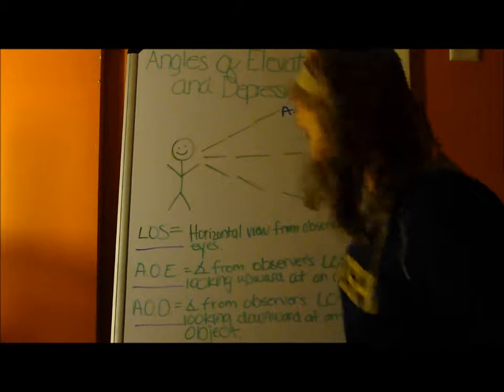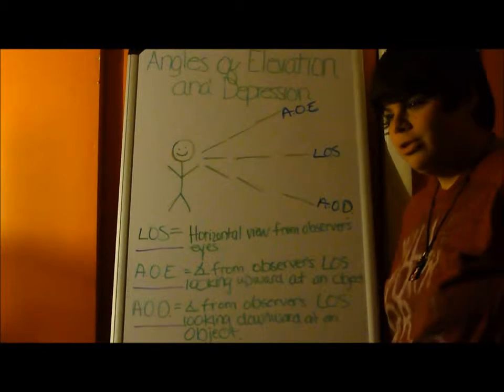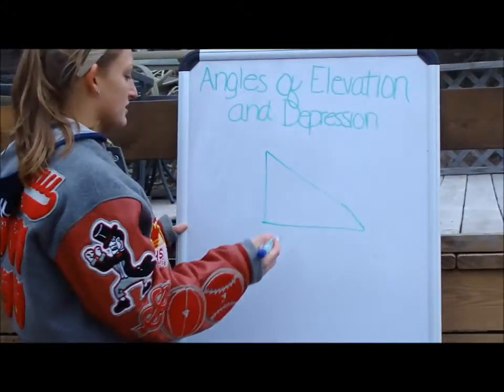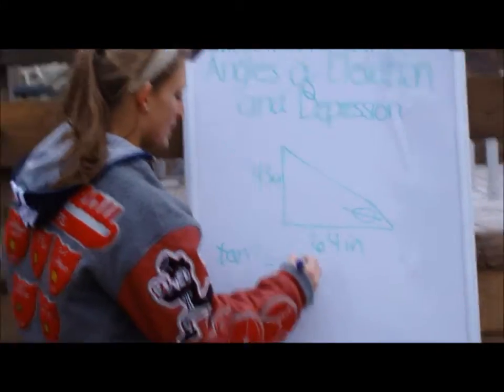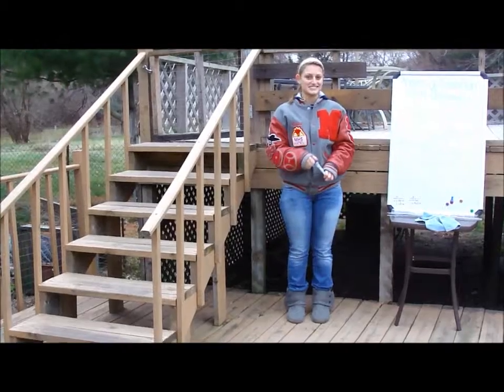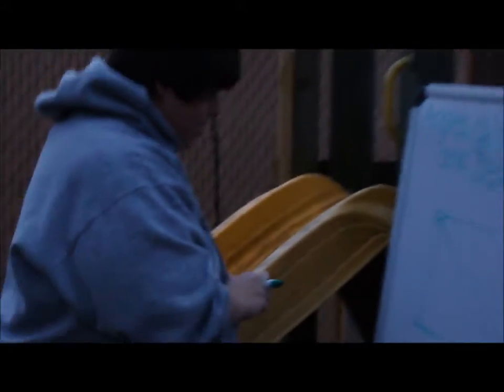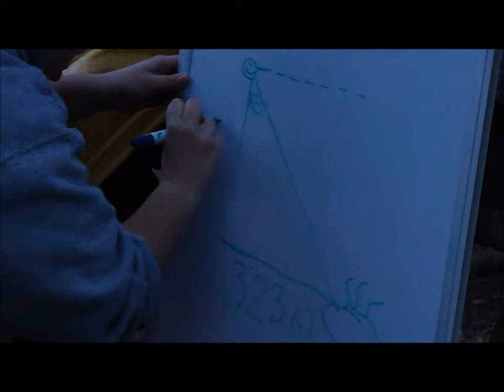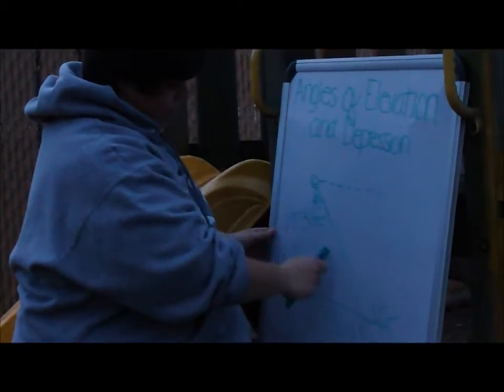Angles of Elevation and Depression Trig Final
Elevation and Depression Angles